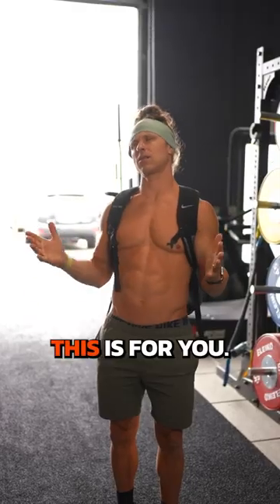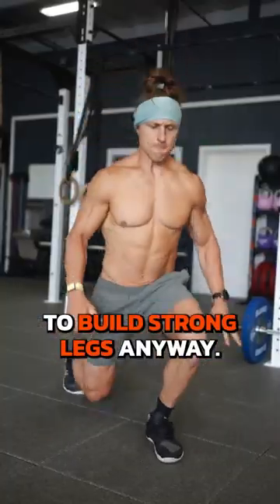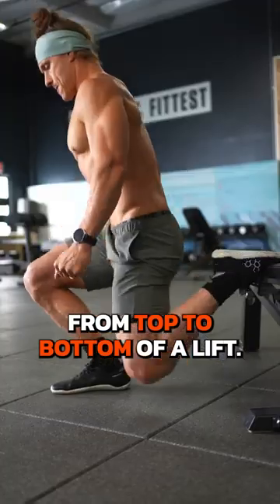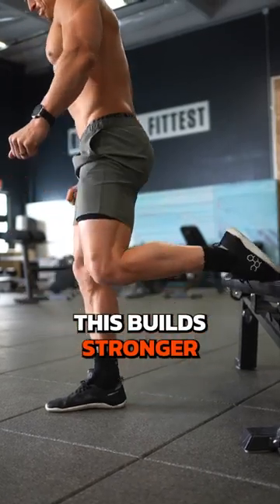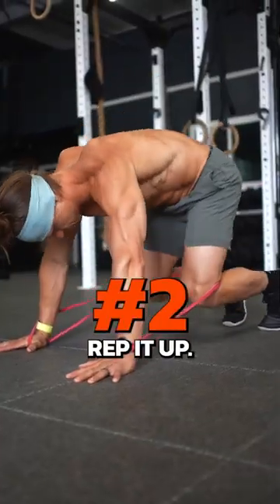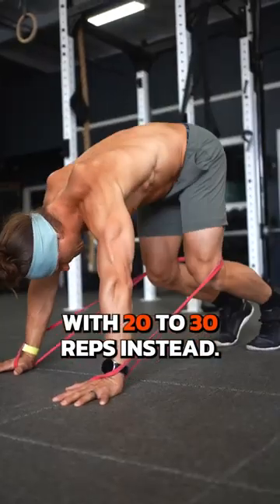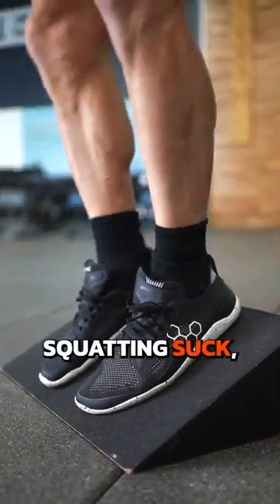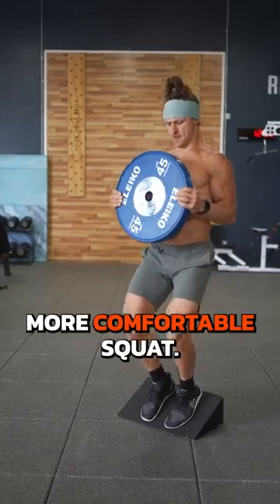Dreading leg day? This one’s for you.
Here are four ways to build strong legs:

1. Slow your low.
2. Increase amount of reps.
3. Shift your weight forward.
4. Mix the movement.

Apply these to any leg exercises, not just squats, for an added intensity to the movement.